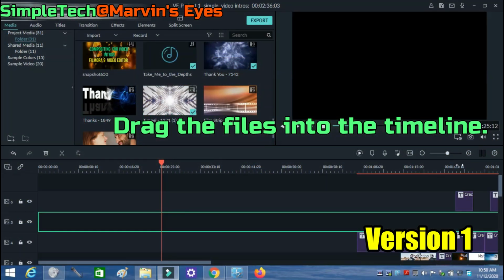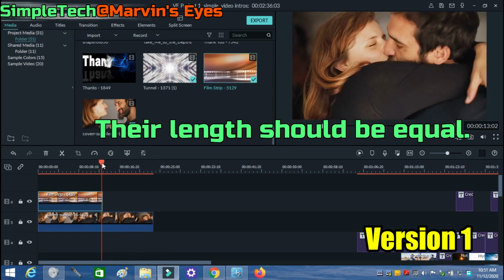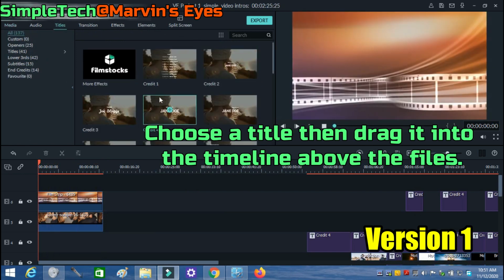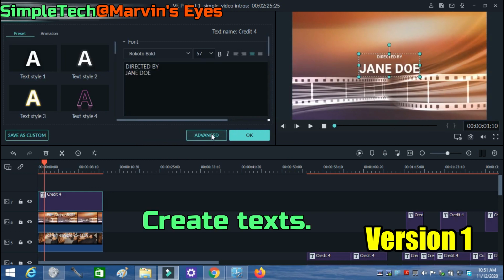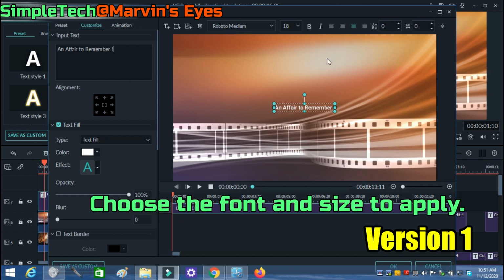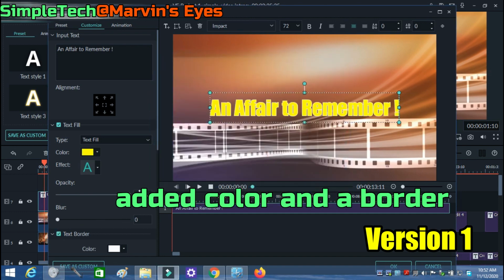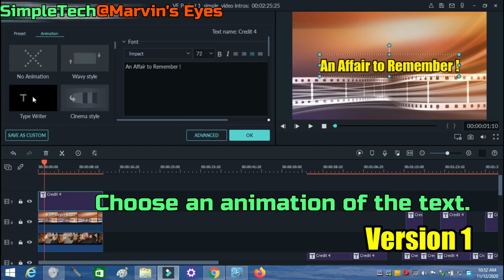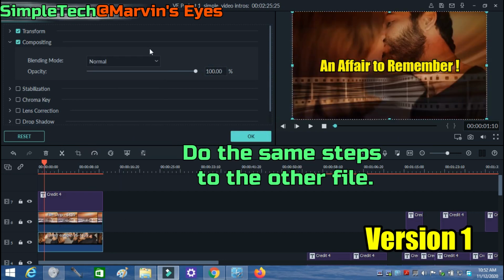HOW TO MAKE VIDEO BASIC INTROS USING COMPOSITING Filmora 9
SimpleTech of Marvin's Eyes features  making videos by using Filmora 9 video editor. In this video,  you can see how simple intros are made easily. This will guide  Filmora 9 users to use video clip and another video clip, video clip and a motion graphic, a photo and another photo, a photo and a video, a motion graphic with  another motion graphic  and more. Through these basic steps or tutorials, you can become creative in making your videos.